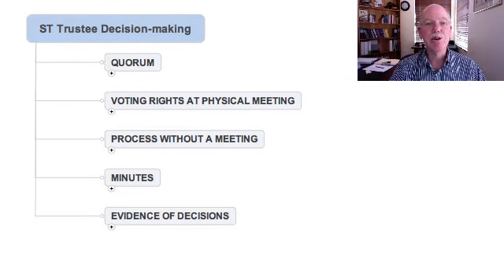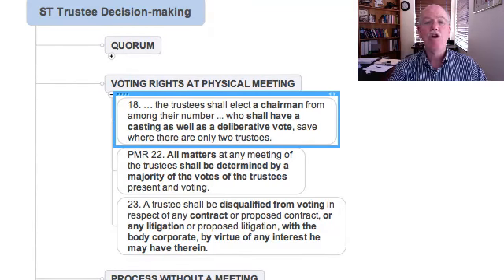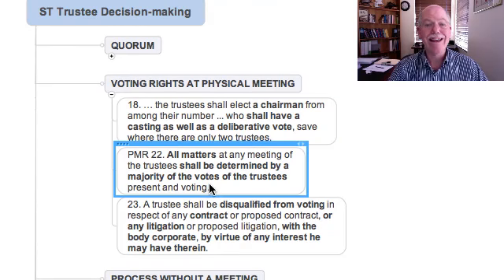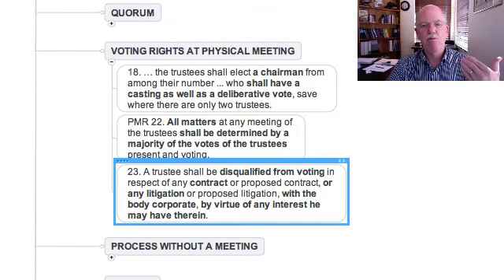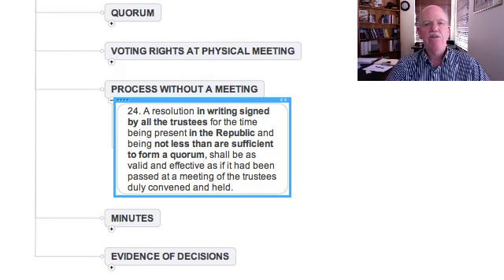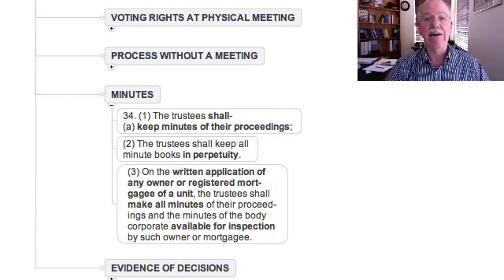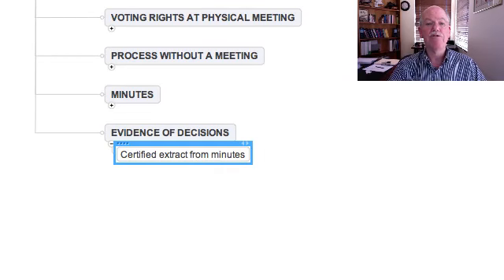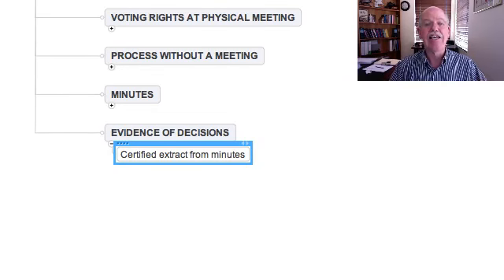Video Tutorial 159: Trustees Decision Making - Paddocks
In this video tutorial Professor Graham Paddock talks about sectional title trustees decision making.